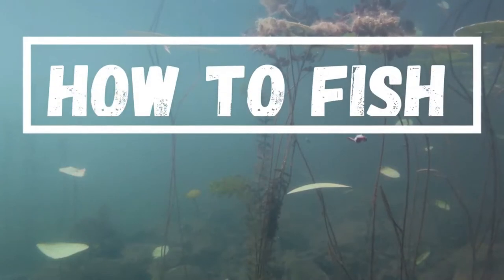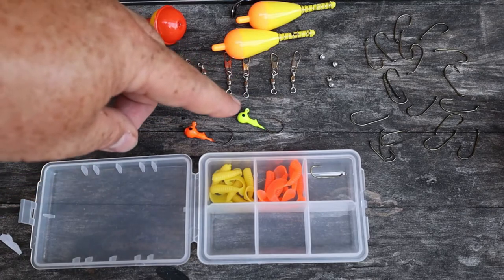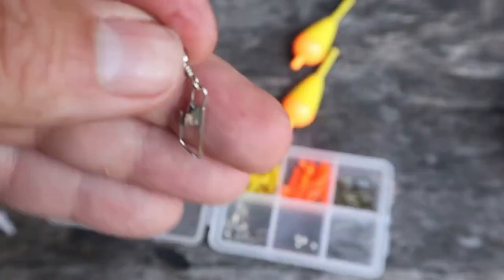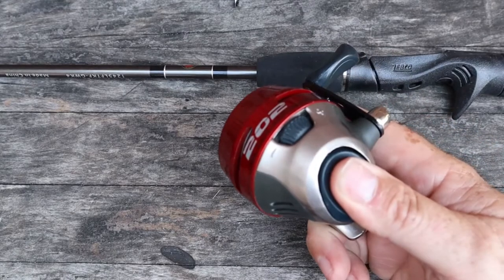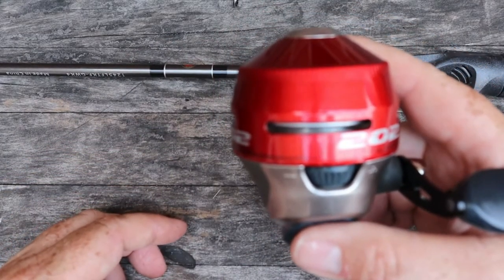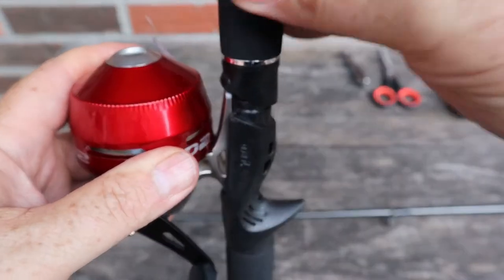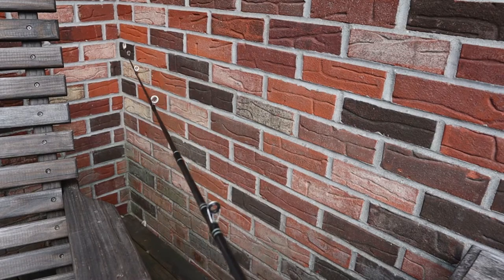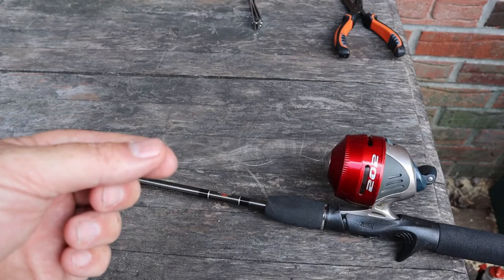How To Fish - Setting Up A Fishing Pole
In this video, JT walks you through the complete setup of a Zebco 202 spincasting rod and reel to prepare for your first trip.

If you want to learn to fish, follow JT as he teaches you how to fish with this simple step by step tutorial which covers the basics and takes you to the water to catch your first fish. JT learned how to fish from his grandfather and wants to share the basics with you so that you can learn how to fish the same way he did.

This playlist will start with basic videos that will build on each other over time, so that anyone can learn how to fish and gain knowledge as they go.  The techniques can be shared with friends and family so they can learn at their own pace.

Items discussed in video:

Zebco 202 Spincast Combo Tackle Kit

Favorite line clippers

Easy Fish Hook Remover

* * * * * About Fishin With Gramps * * * * *
Gramps is an Army veteran on YouTube focused on teaching young and old about freshwater pan and bass fishing and using our wonderful natural resources here in the United States.

“All videos and information therein, or associated videos and information are for entertainment, documentary and educational purposes only.  Reenactment or imitation of any acts depicted, or information provided in these videos is solely AT YOUR OWN RISK.  Any and all work on firearms should be completed in its entirety by a licensed individual or entity and all local, state and federal laws apply. We (including YouTube) will not be held liable for damages to your firearms or any injury to yourself resulting from attempting anything shown in any of our videos. We are not a gun store and DO NOT sell or deal in firearms. Such a practice is heavily regulated and subject to applicable laws. Our Videos do not include any instructions on manufacturing firearms, assembling parts, or installing prohibited accessories.  Our Videos do not link to any websites that sell firearms, firearms accessories or other prohibited items. By viewing or flagging this video you are acknowledging the above. Fair Use: In the rare instance we include someone else’s footage it is covered in Fair Use for Documentary and Educational purposes with intention of driving commentary and allowing freedom of speech ** Affiliate disclaimer: some of the above links are affiliate links, which may generate me a sales commission. “